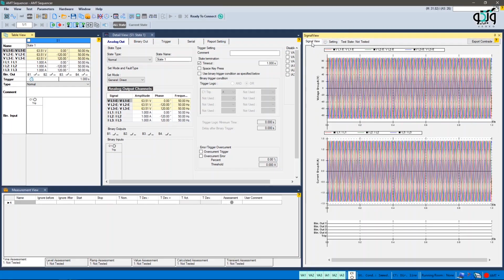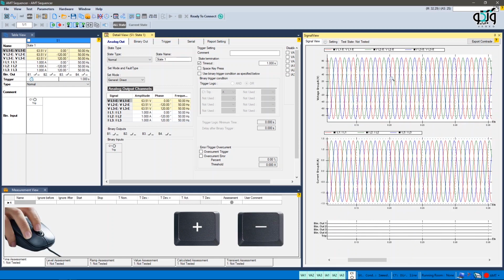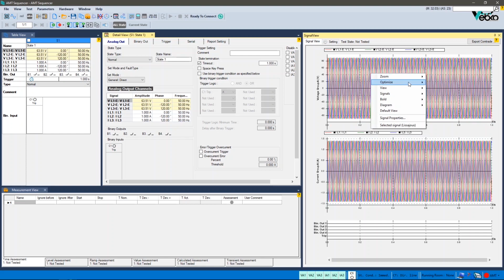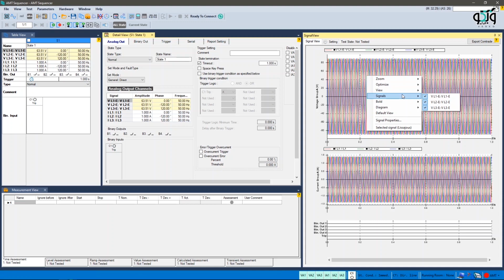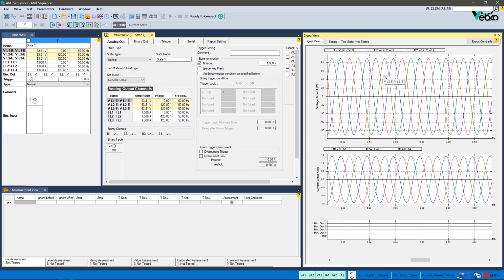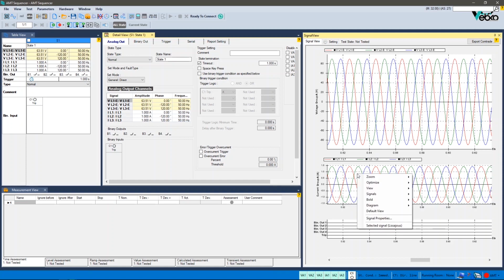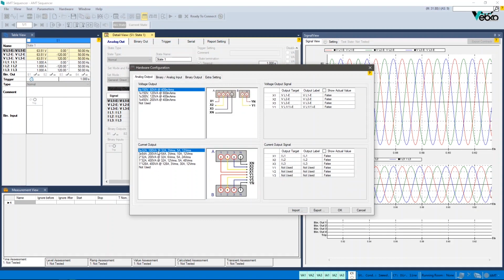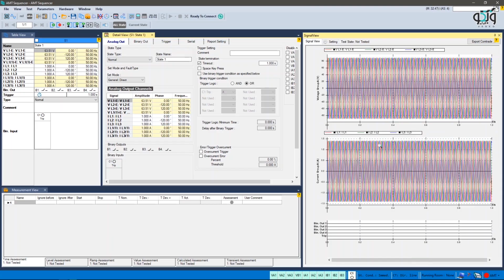"SignalView" tab, Part 1 | RELAY TESTER | ELECTRICAL ENGINEER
The "signal view" window is used in all test pages, including "AMT sequencer","AMT distance", "AMT differential", AMT overcurrent", etc...